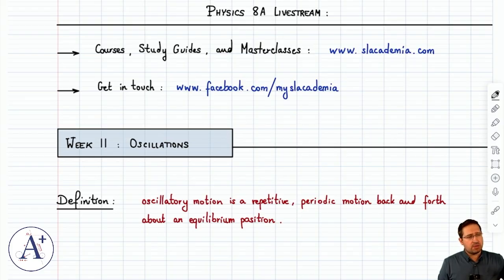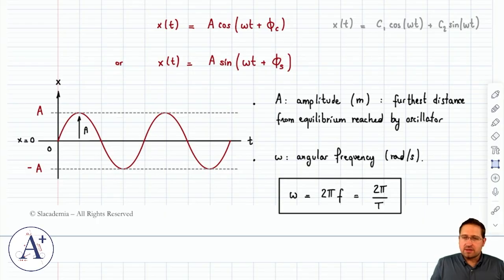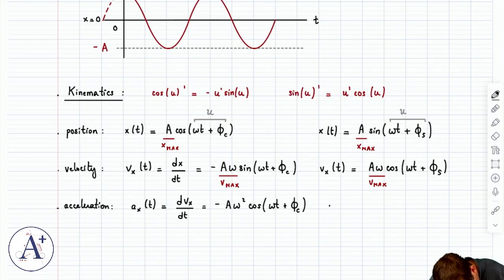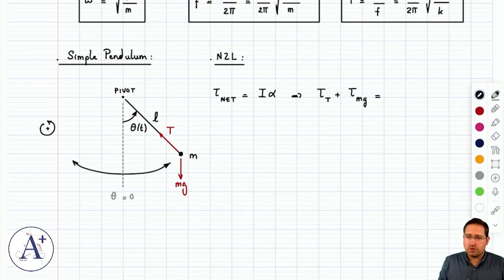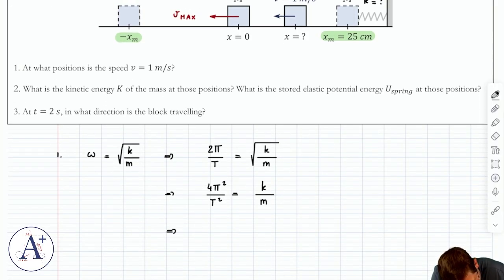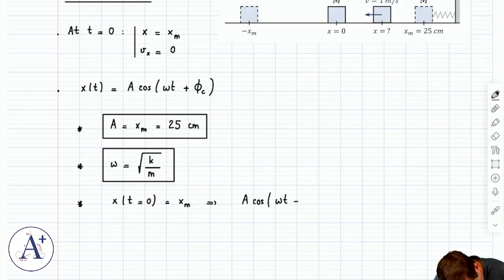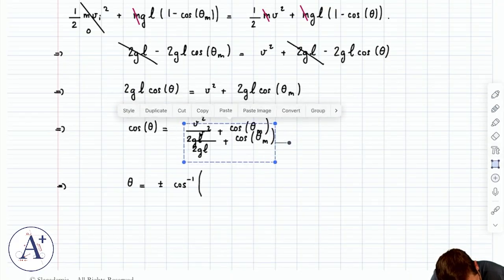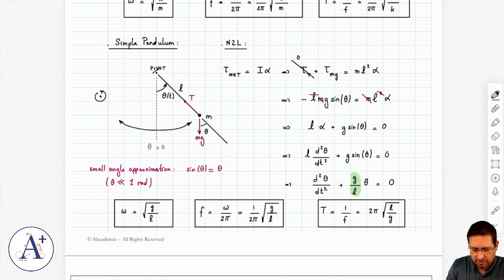Physics 8A - Chapter 11 - Oscillations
Overview of the mathematics of simple harmonic motion and classic oscillators.